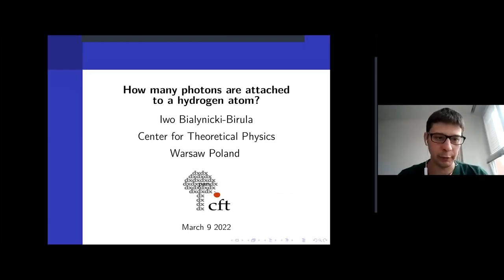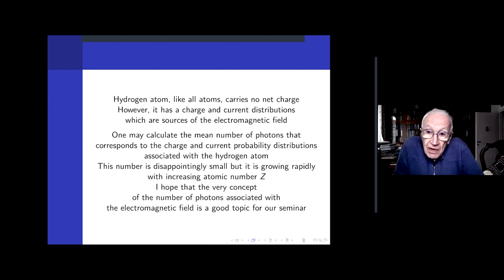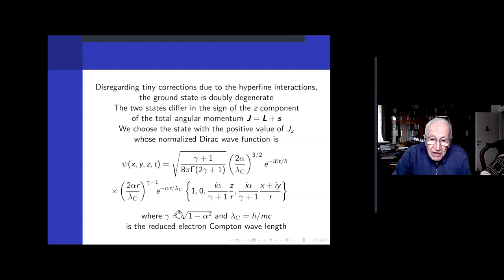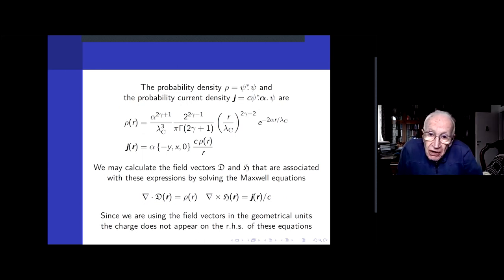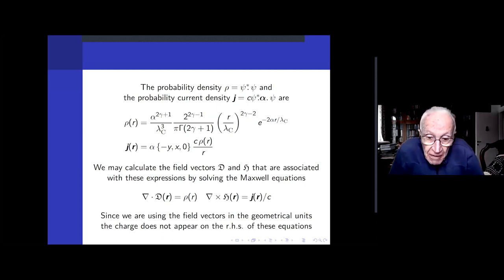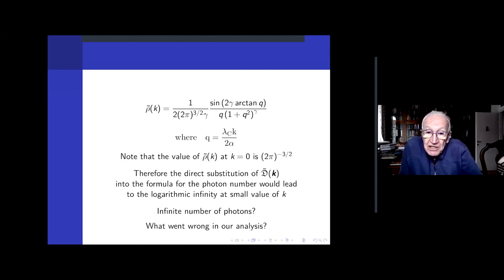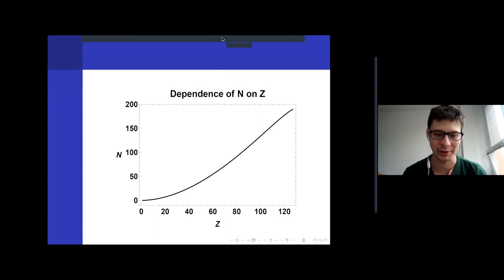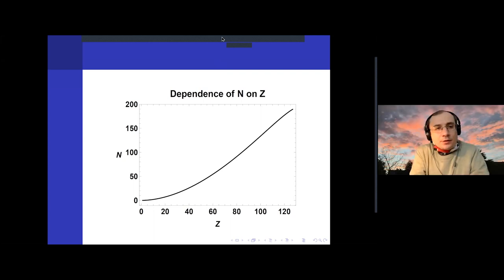Prof. Iwo Białynicki Birula (CTP PAS): How many photons are attached to a hydrogen atom?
Prof. Iwo Białynicki Birula (Center for Theoretical Physics PAS).
How many photons are attached to a hydrogen atom?
The main purpose of this talk is to acquaint the audience with the concept of the photon number associated with a given configuration of the electromagnetic field. As an example, I have chosen the hydrogen atom, but the results of calculation are disappointingly tiny.